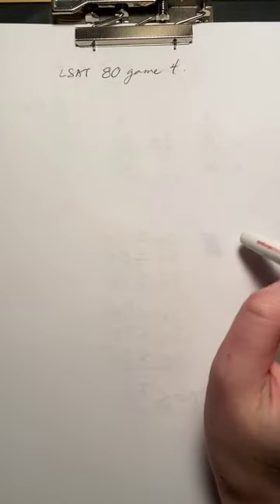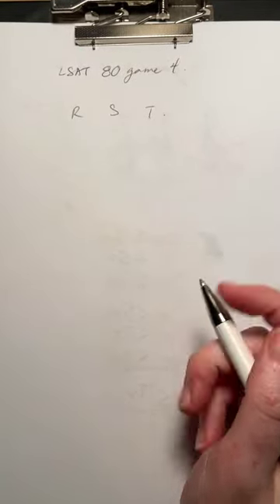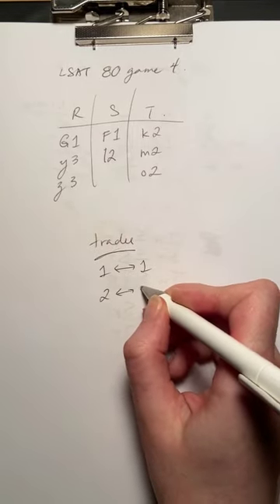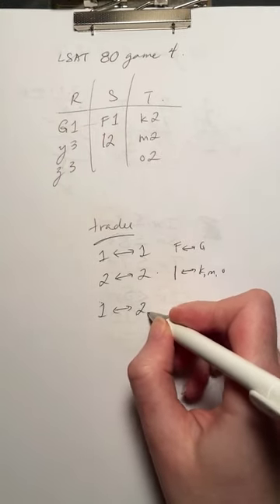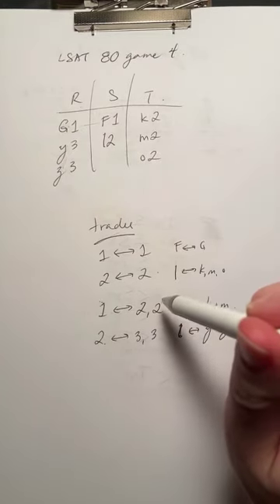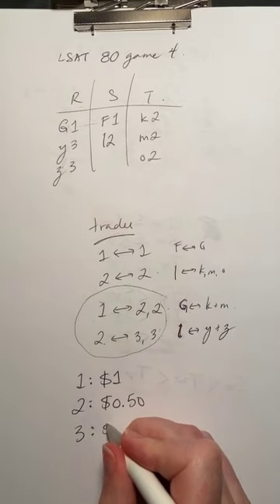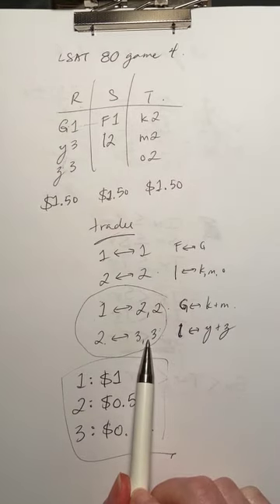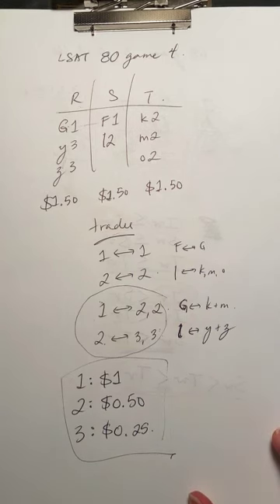LSAT 80 game 4 setup help